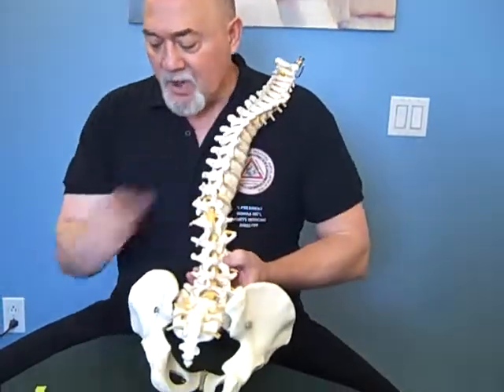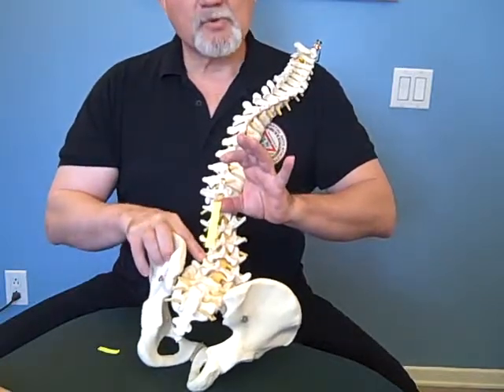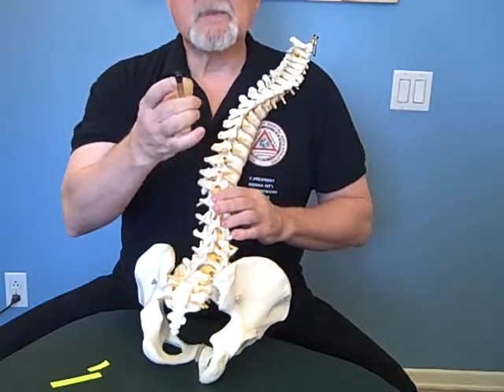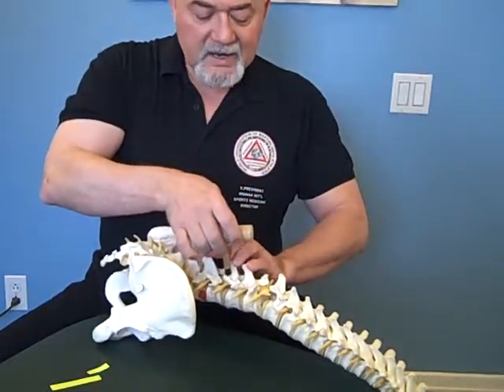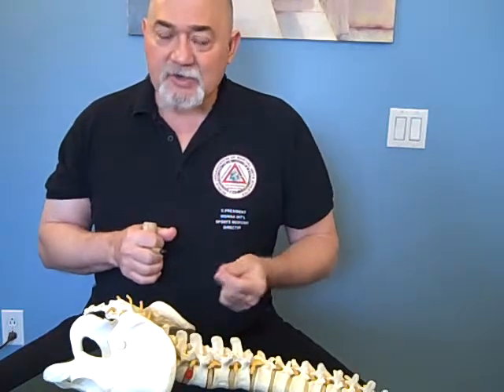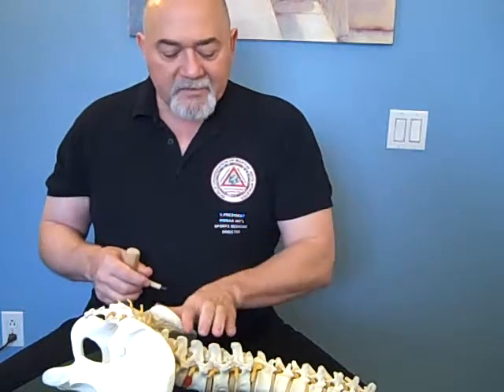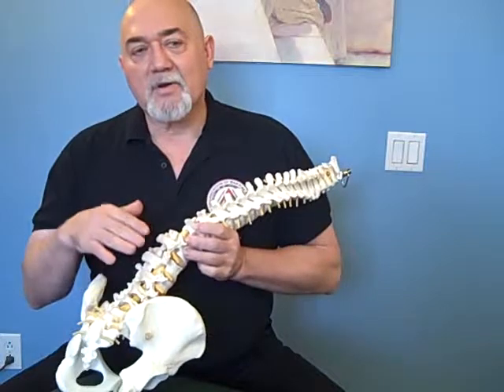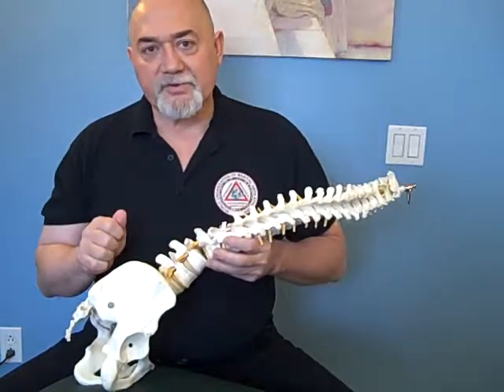Soft Tissue Mobilization of Lumbar Multifidus by Dr. Alfred Garbutt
The multifidus can be an overlooked factor of weakened stability in the lower back and a source of pain.